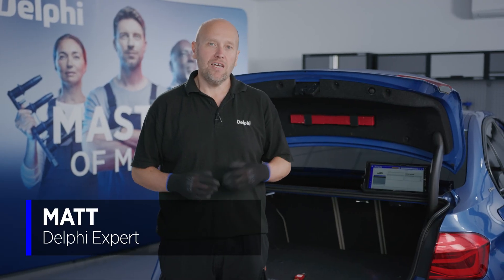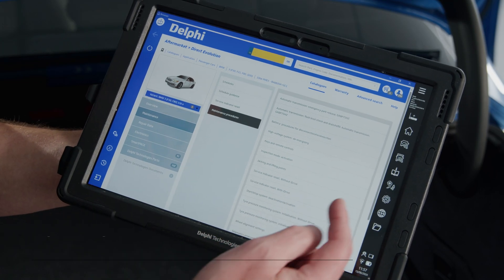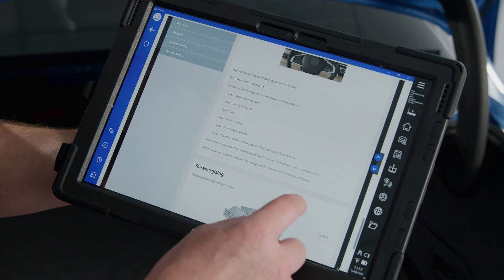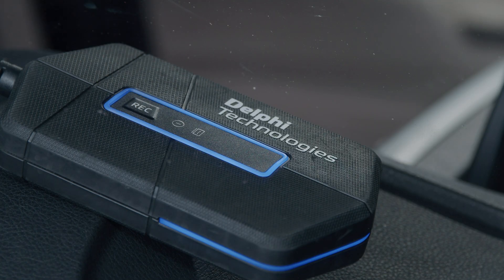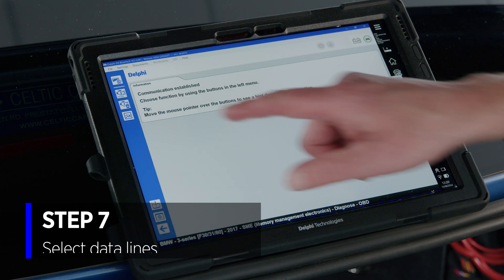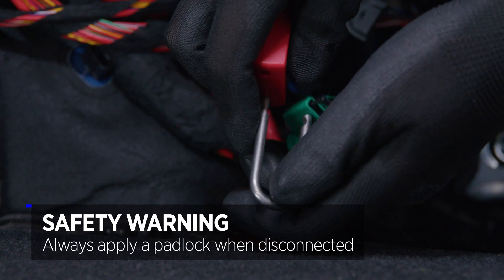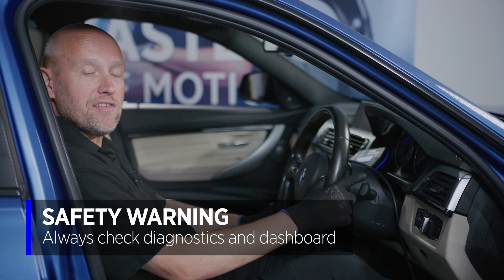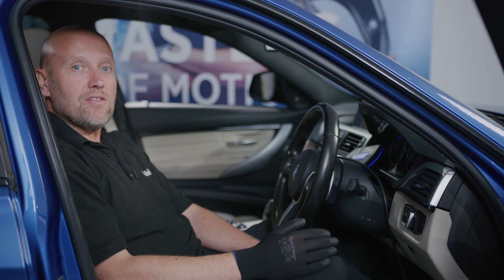[EN] Powering down the high voltage on a BMW 330e | Masters of Motion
There’s any number of reasons why you might need to power down the high voltage on a vehicle. But it must be done safely.
Watch as Matt, our Delphi expert, walks you through it on a BMW 330e with the help of DS Hub in this Masters of Motion video.